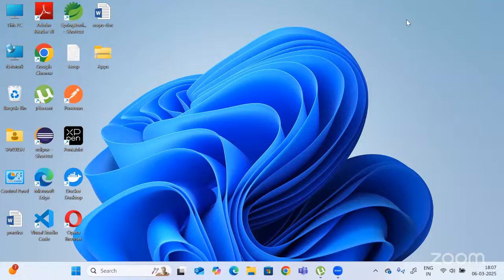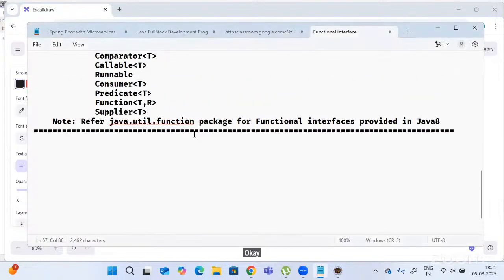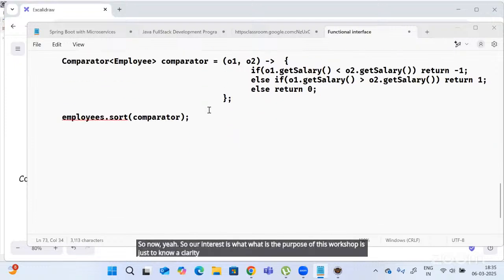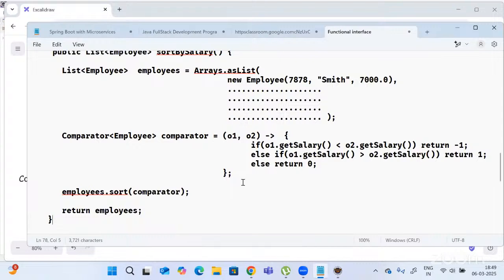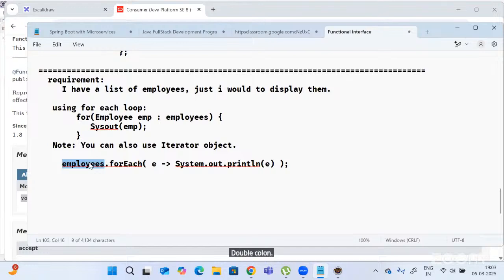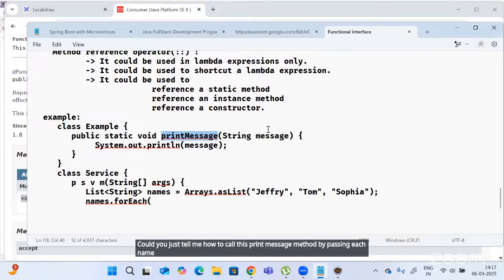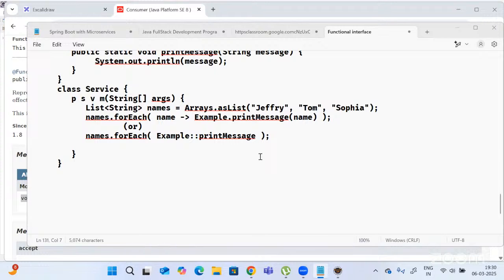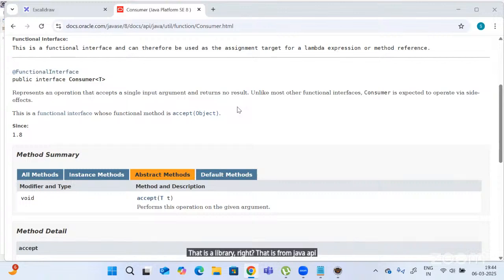Java Lambdas & Stream API Tutorial | Session - 02 | Ashok IT